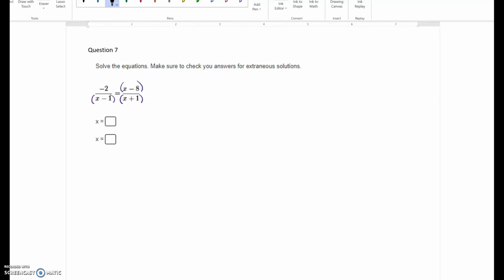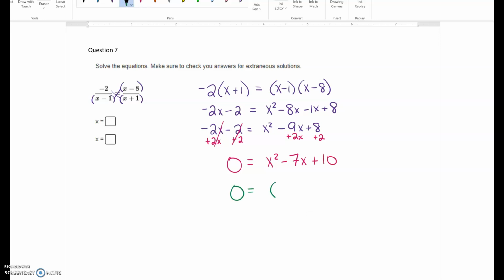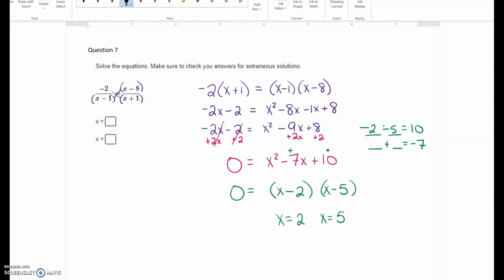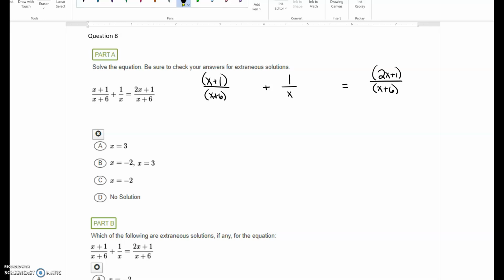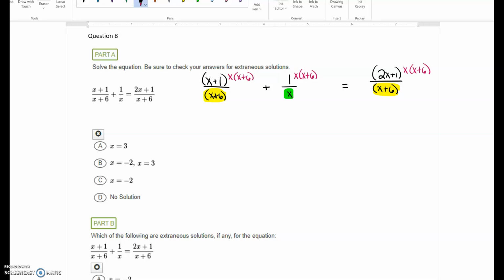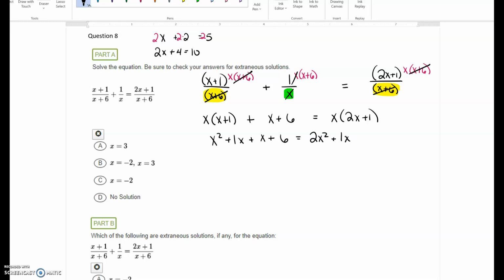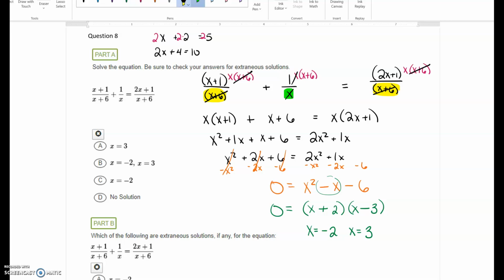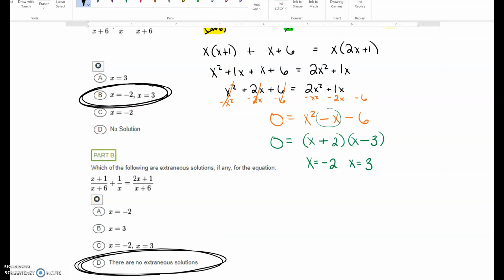A2 Chapter 7 Practice Test Video 2